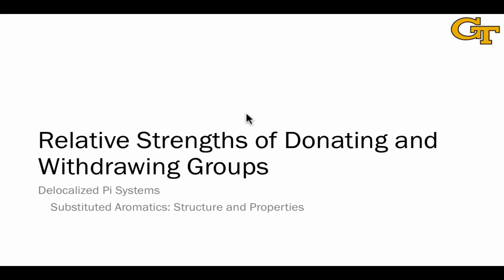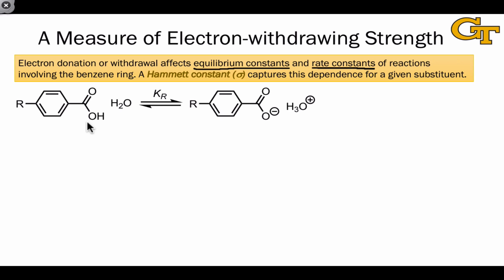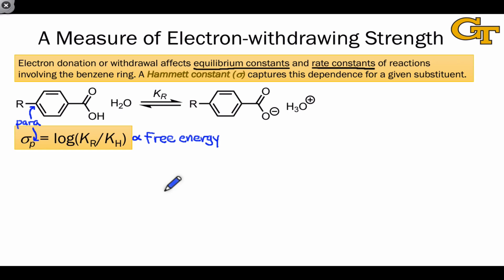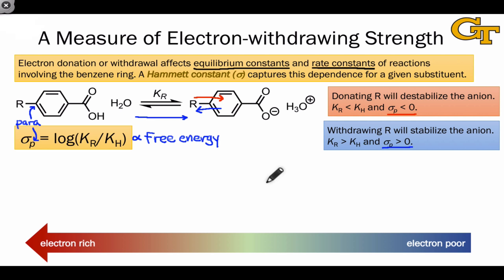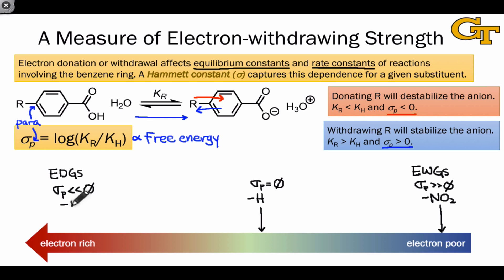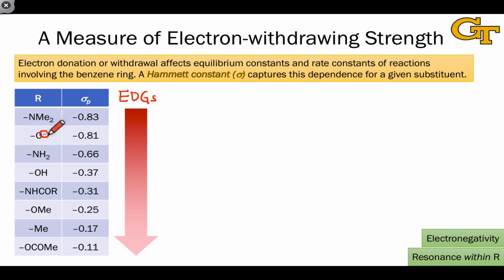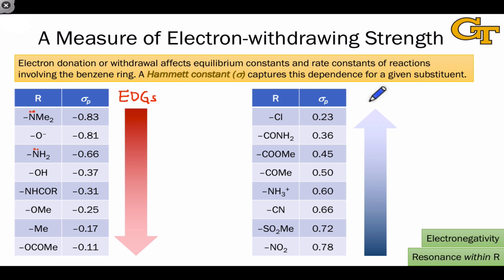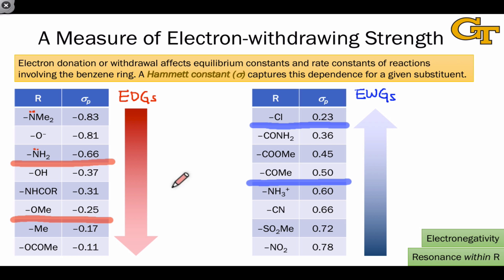32.05 Relative Strengths of Donating and Withdrawing Groups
The Hammett constant defined. General meaning of a Hammett constant. Survey of Hammett constants for electron-donating and -withdrawing groups. Understanding of relative strengths using electronegativity and resonance.

00:00 Introduction
00:34 The Hammett Constant
02:35 Effects of Donating and Withdrawing Groups
03:42 Survey of Hammett Constants